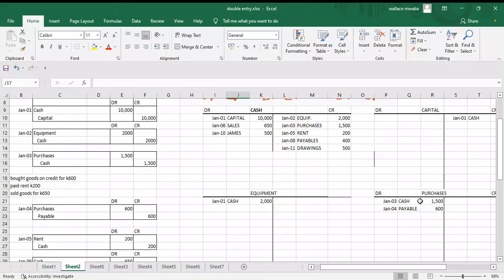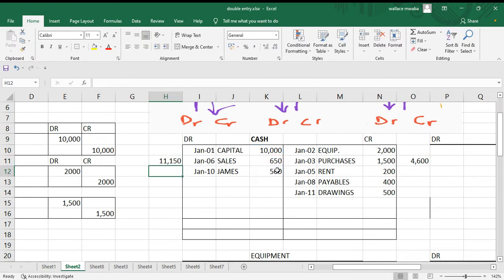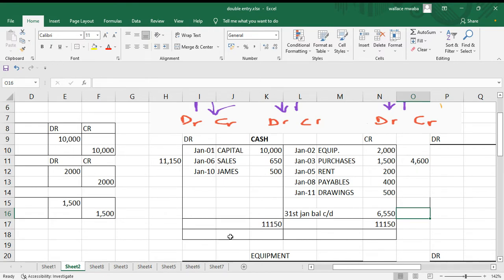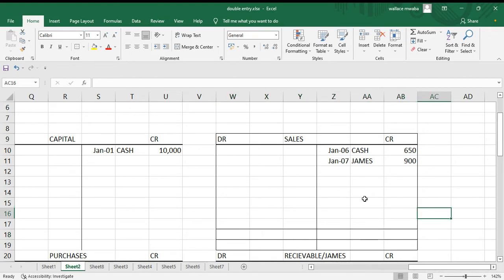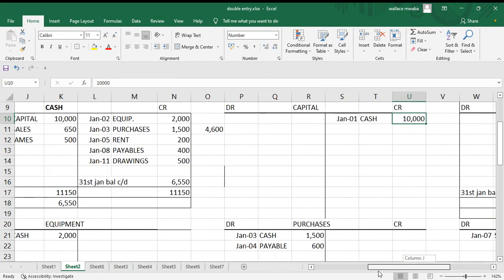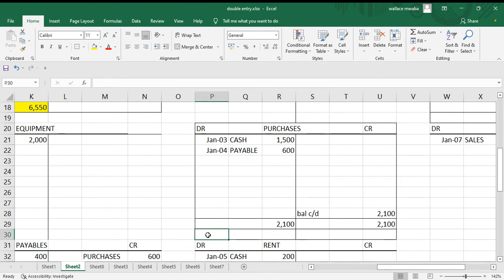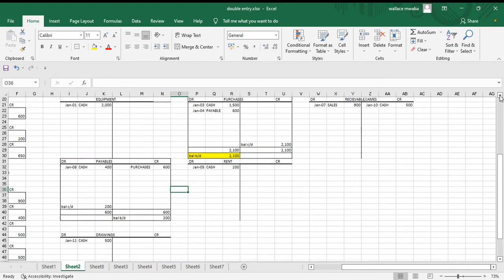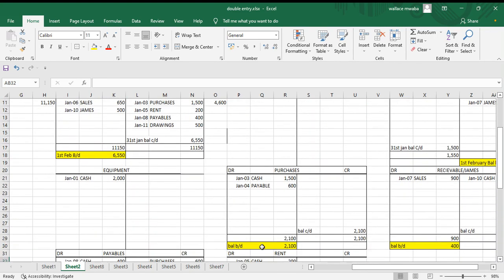CLOSING T ACCOUNTS